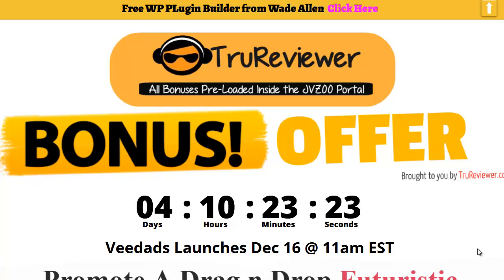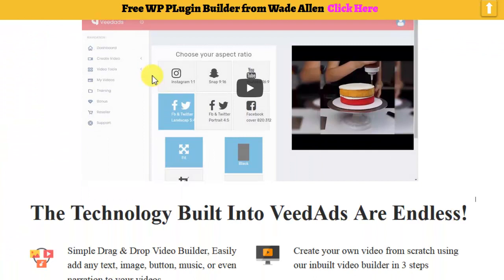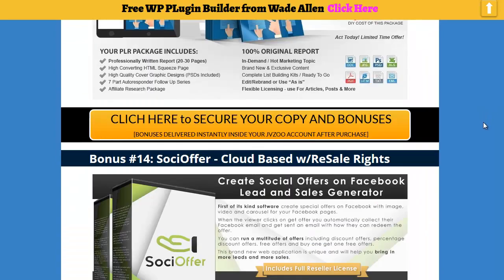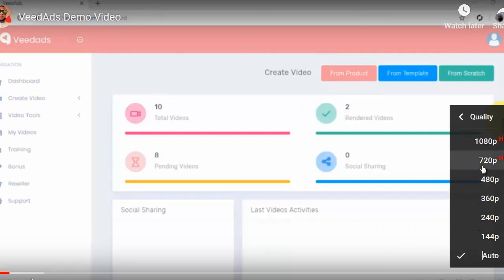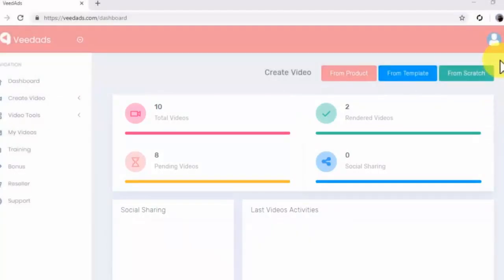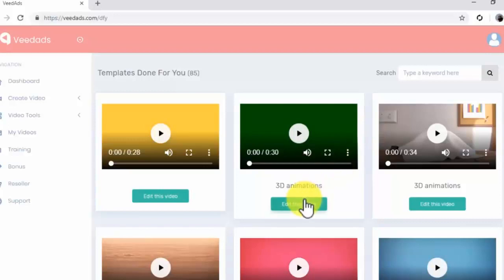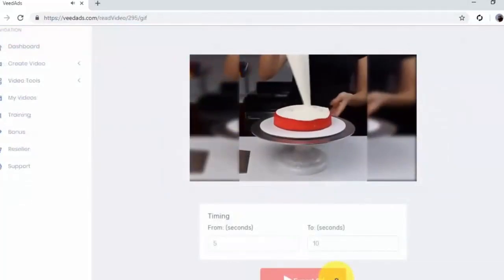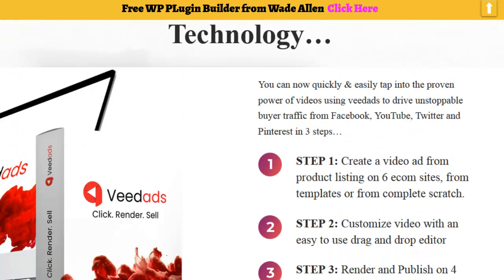Veedads Demo - Keyword Generated Product Videos ANY Amazon Product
Welcome to this VeedAds Review Bonus

This easy video contractor cloud based software application lets you develop fascinating lucrative videos by getting in a keyword based upon any item on Amazon, Ebay, Aliexpress, Shopify, Bestbuy or Walmart.

Then, it immediately takes out contents (text, image and prices) from any item listing and turns it into a sexy High-Converting video advertisements in Simply couple of clicks or you might just pick among the tested sales driving video design templates constructed into "Veedads" to tailor your videos from scratch.

Plus IT offers you the capability to quickly share rendered videos on popular socials media like Youtube, Facebook, Twitter and Pinterest to drive HUGE views, engagement, clicks, leads and sales.